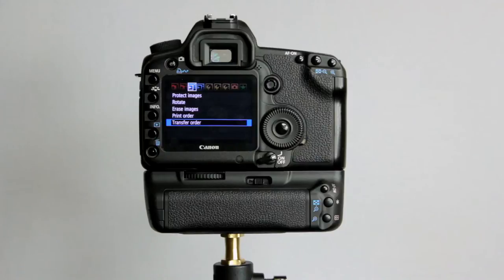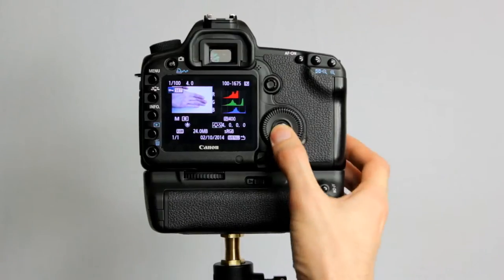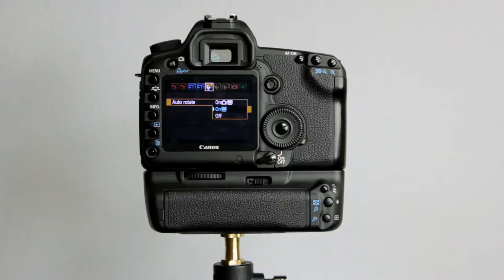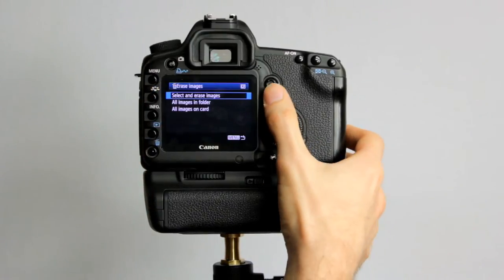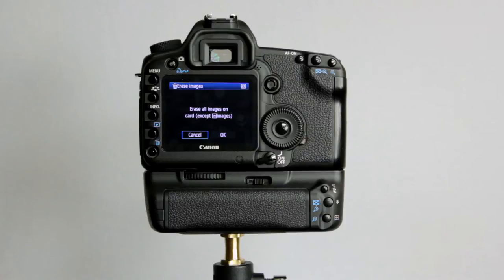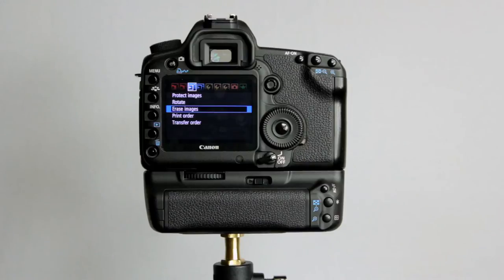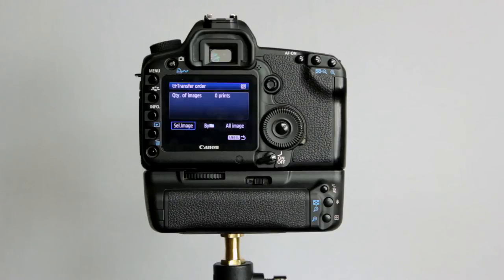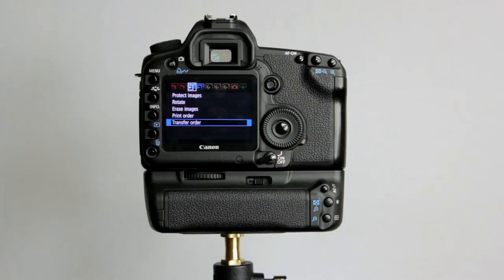Canon EOS 5D Mark II Tutorial #06 - Play Back Menu 1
In the video for the Canon EOs 5D Mark II we look at Playback Menu 1.

Protect Images.
Rotate.
Erase Images.
Print Order.
Transfer Order.
In this video we will be ( insert video description here)

[ For Photographers ]